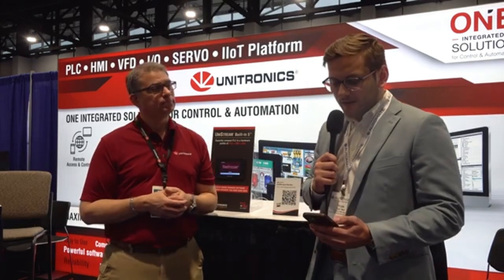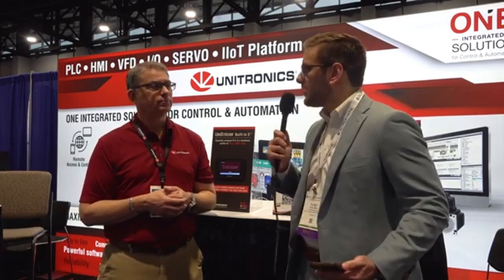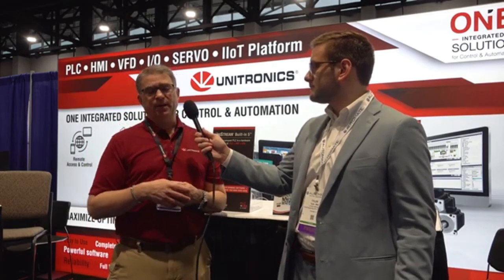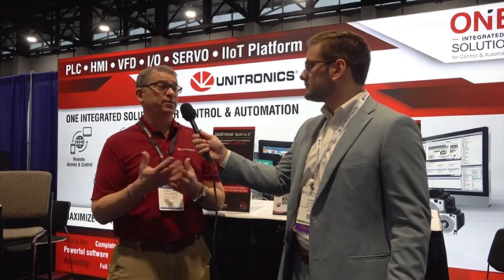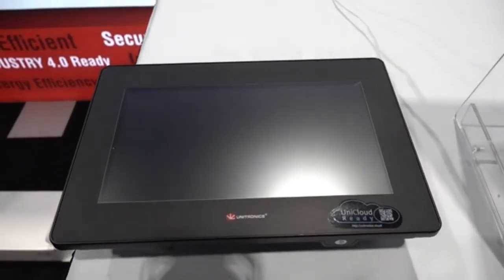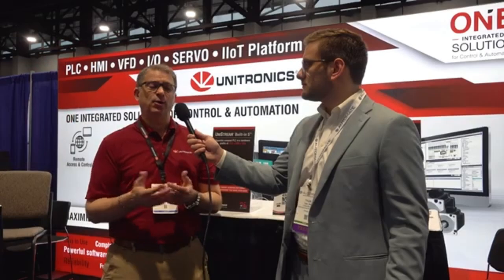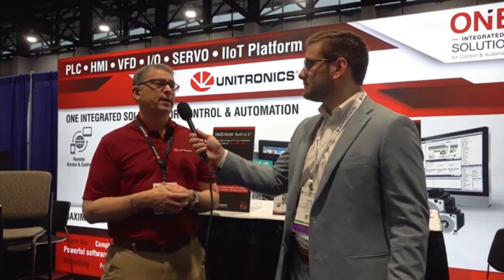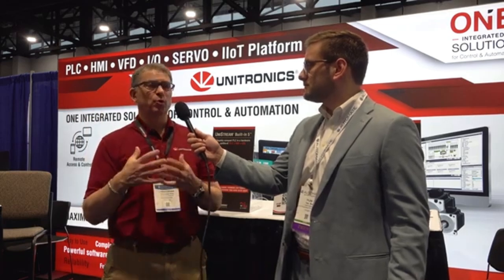How does Unitronics incorporate the latest technologies of industrial automation?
Unitronics offers PLCs supporting multiple communication protocols, its cloud IIOT products offer a no code experience